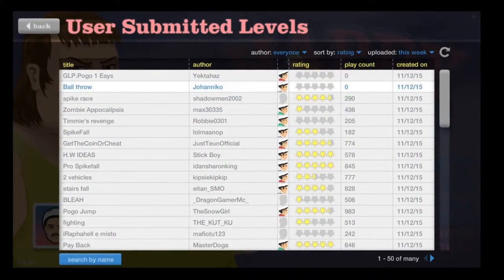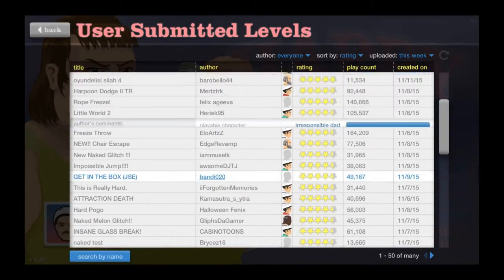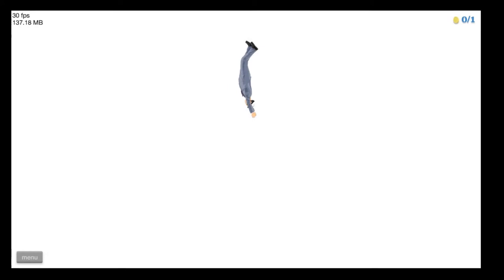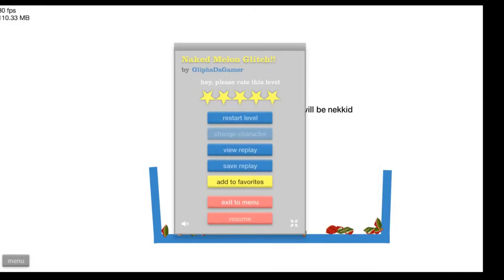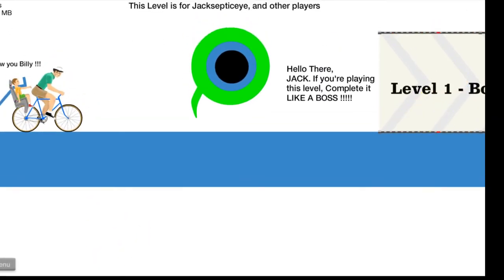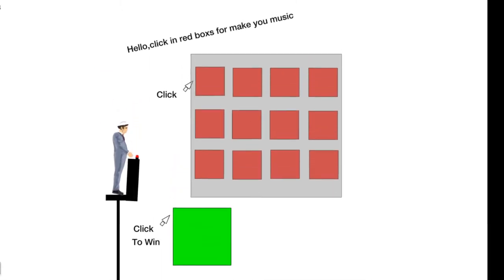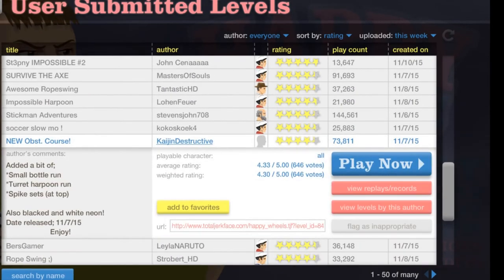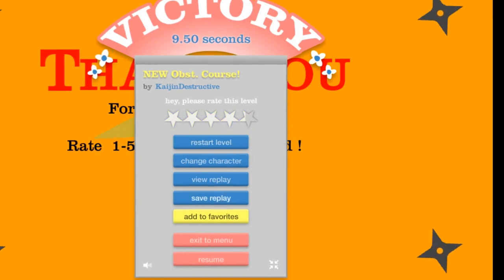Happy Wheels - Naked Melons #4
Welcome back to another Happy Wheels